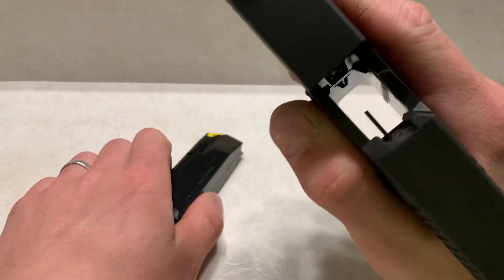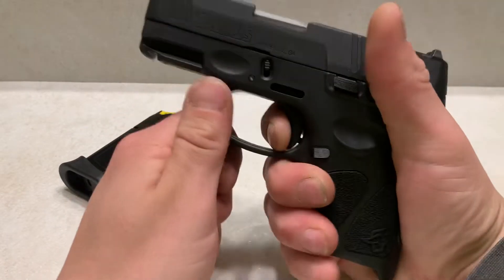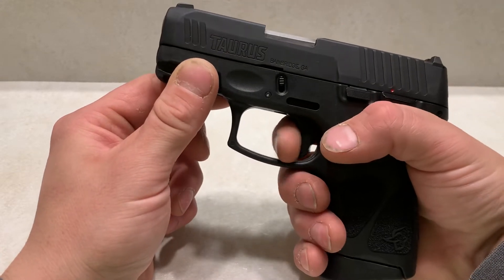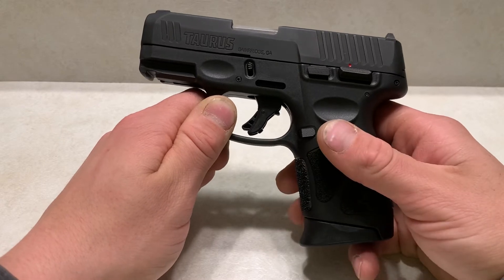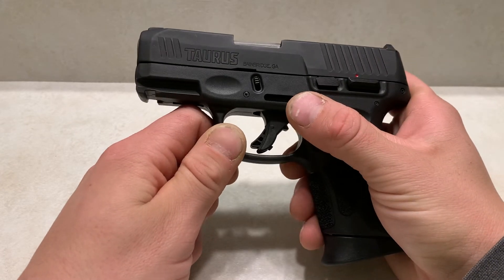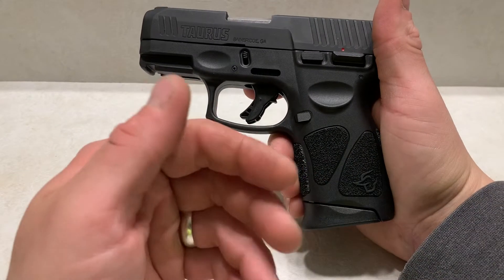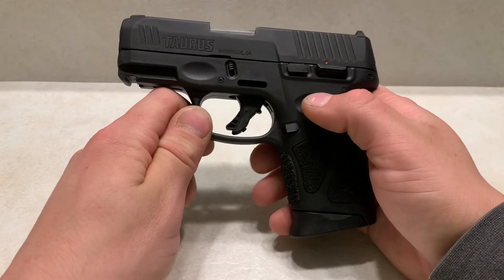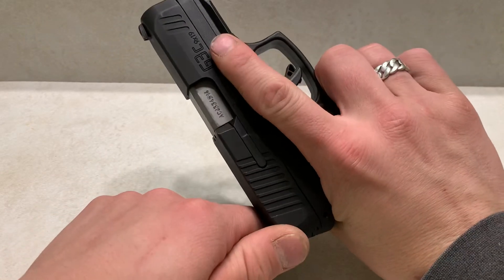The Honest Truth About The Taurus G3C x Full Review x Budget Blaster Series